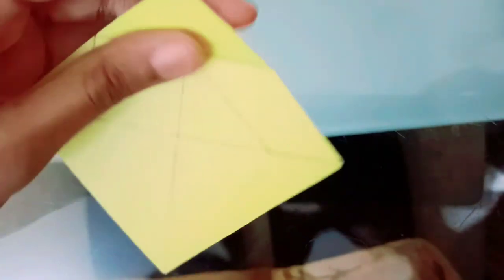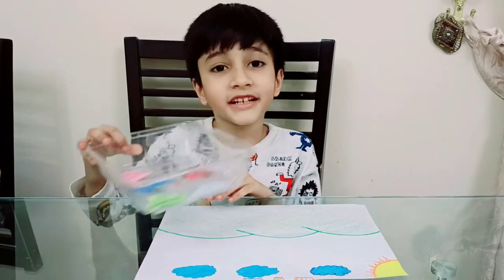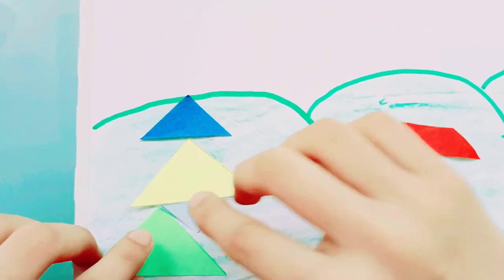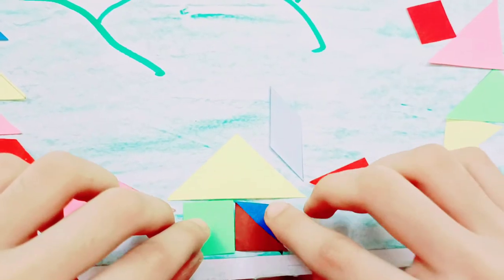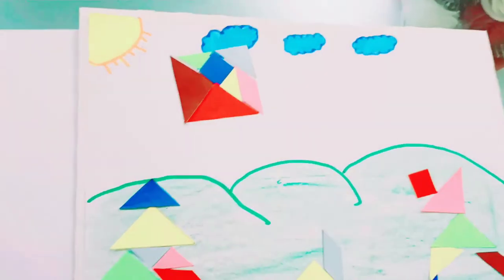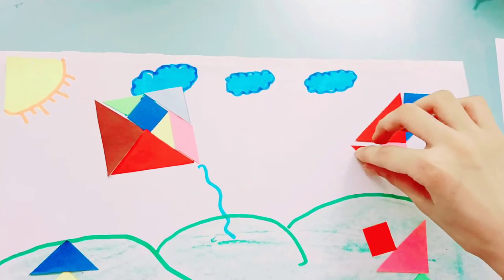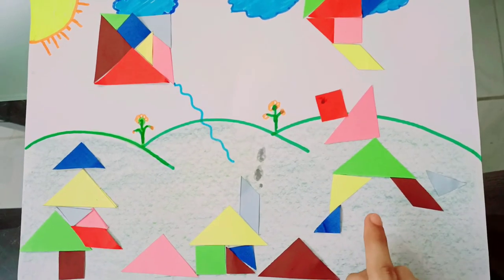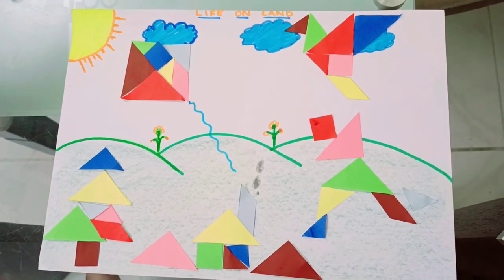How to make a tangram collage |DIY tangram puzzle making | Learn to make tangram 7 shapes.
Tangram is a geometrical puzzle consisting of a square cut into7 pieces, which can be arranged to make various other shapes.

Make, Play & Learn 😍🙋😎🤩